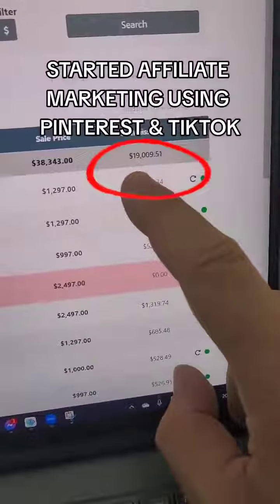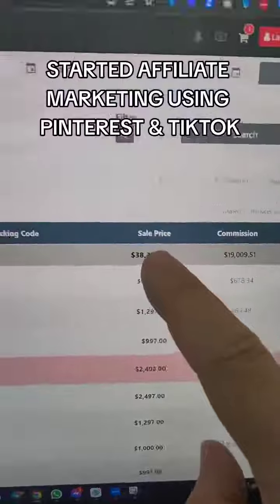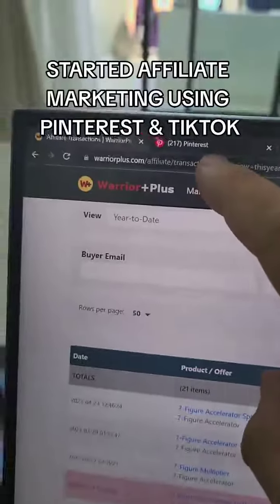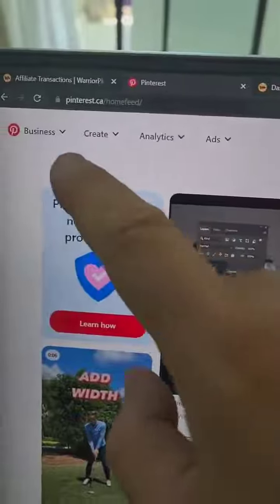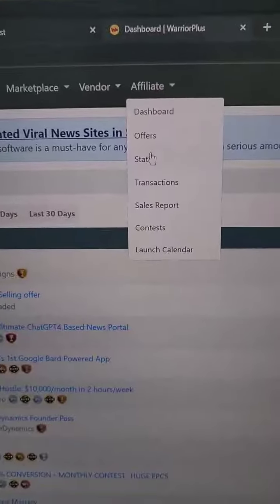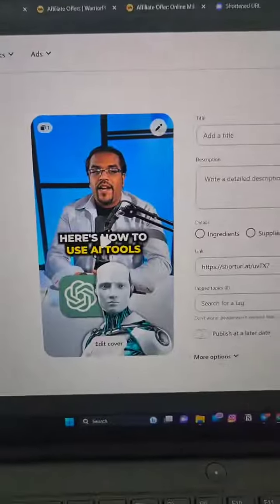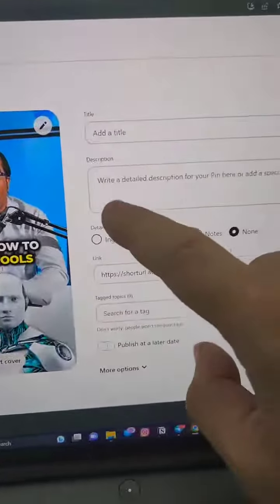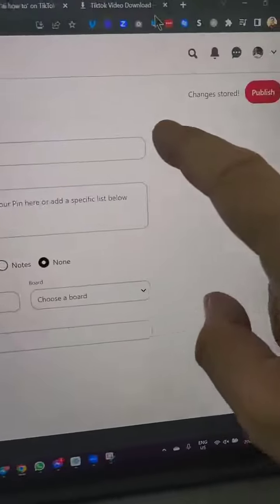Affiliate Marketing for Beginners-Affiliate marketing using Pinterest#shorts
Discover the untapped potential of Pinterest for affiliate marketing! Turn pins into profit by leveraging visual appeal to drive traffic and sales. Dive in to unlock the secrets of this powerful combo today!